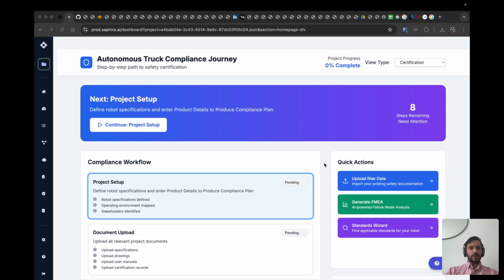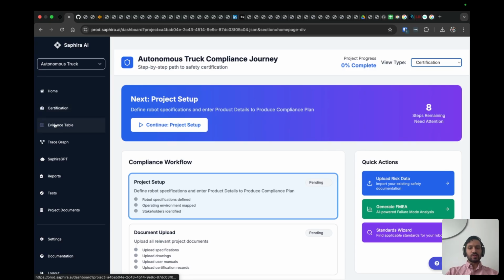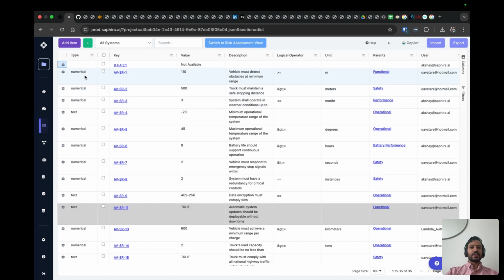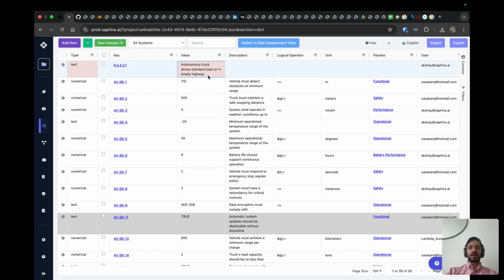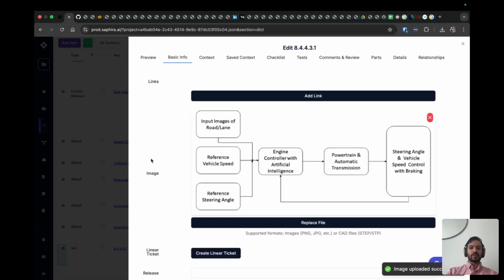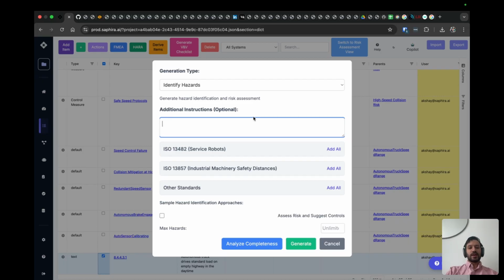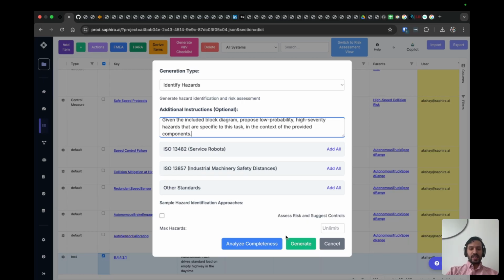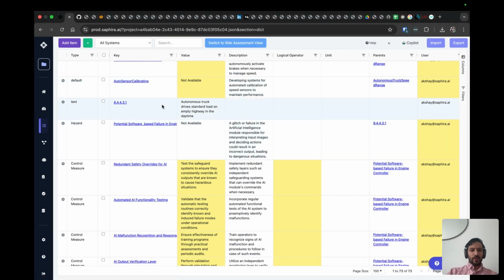Saphira FMEA Generation with AI Demo 6/18/25